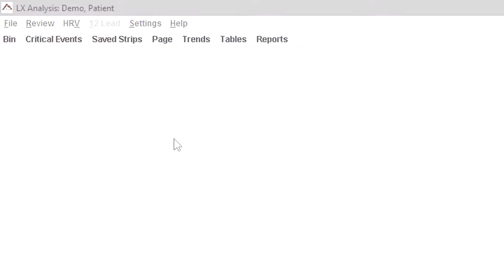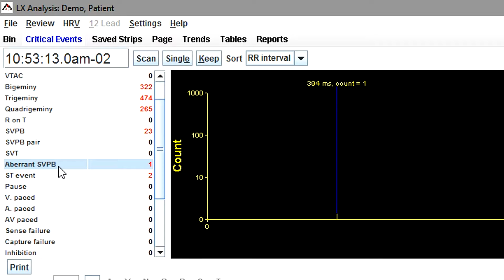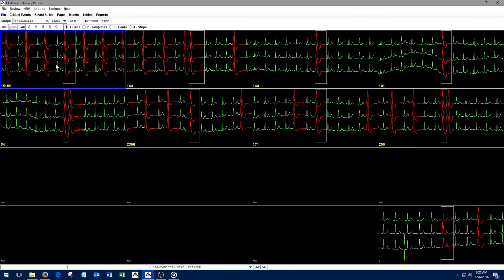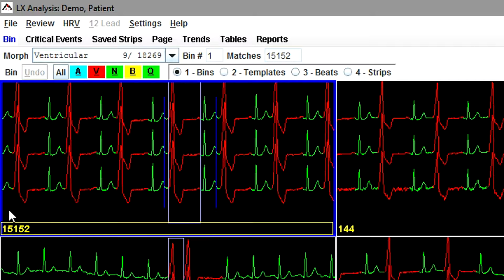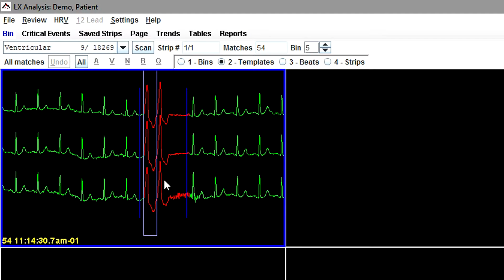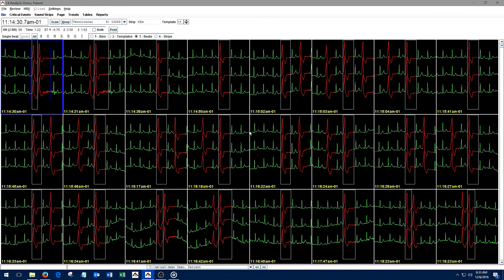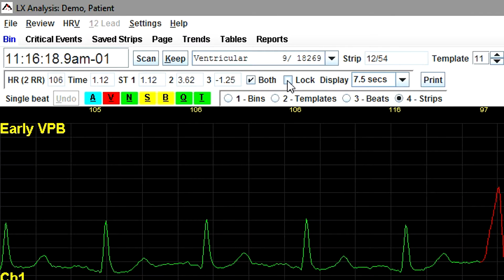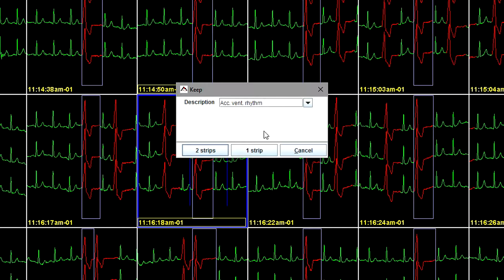2 Review by Using Templates